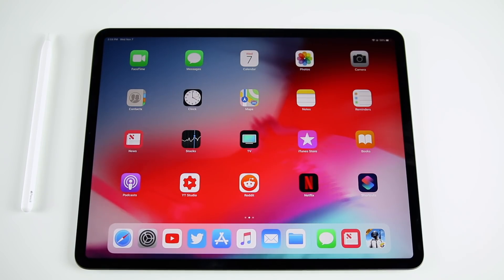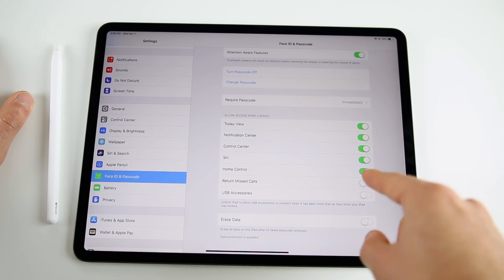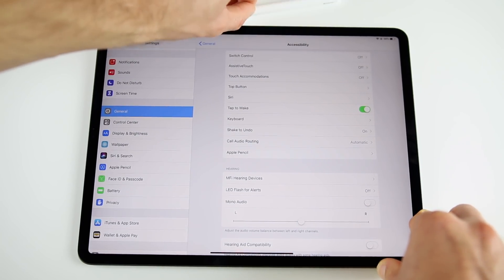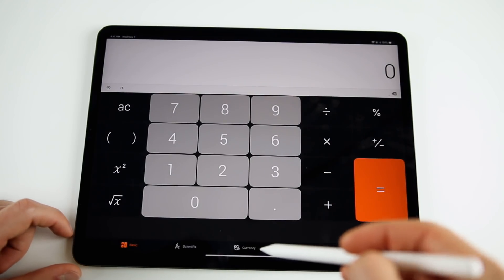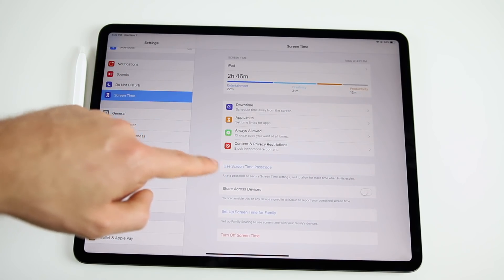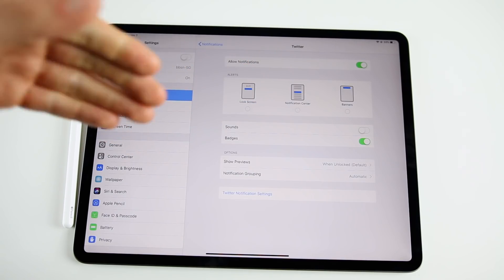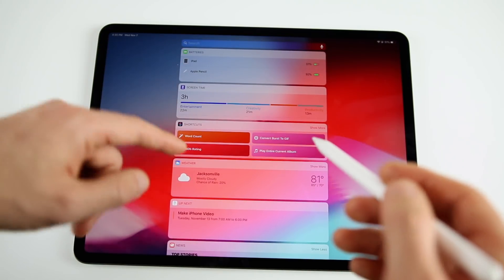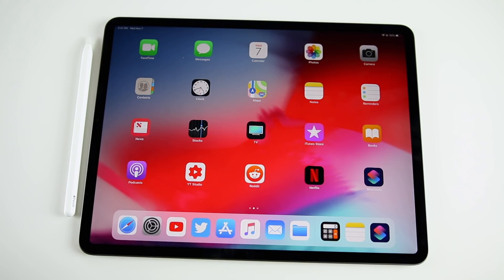iPad Pro (2018) - First 13 Things to Do!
iPad Pro (2018) - First 13 Things to Do! | 2018 iPad Pro Tips & Tricks

Did you just get a brand new 2018 iPad Pro? Wondering what to do after the initial setup process? Well, this video is for you. Here are 13 settings to change and tips to consider with your new iPad!

iPad Pro screen protectors
iPad Pro cases

How are you enjoying your new iPad Pro (2018)?

▬ STAY UP-TO-DATE! ▬